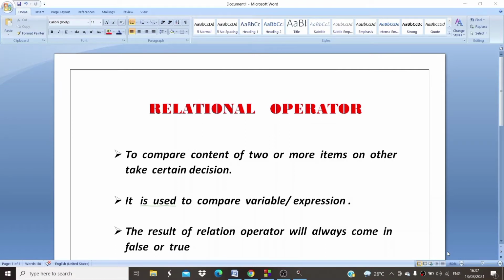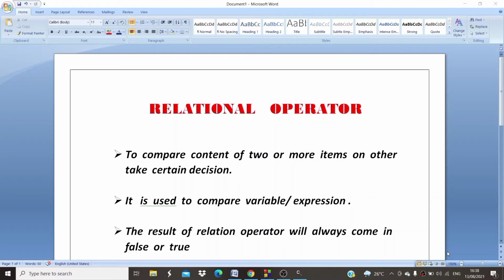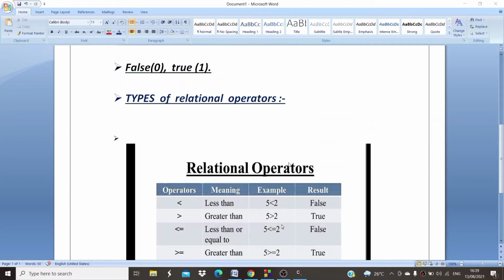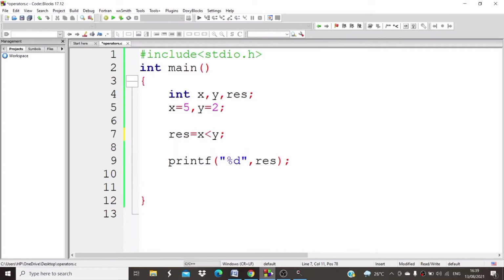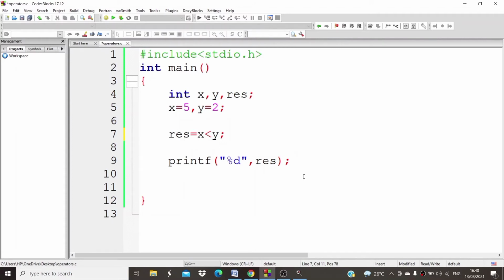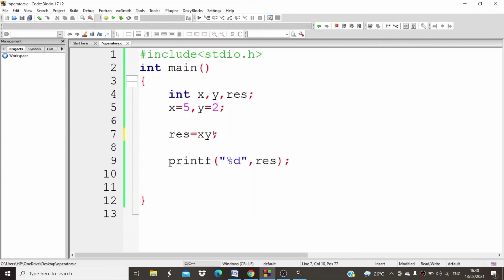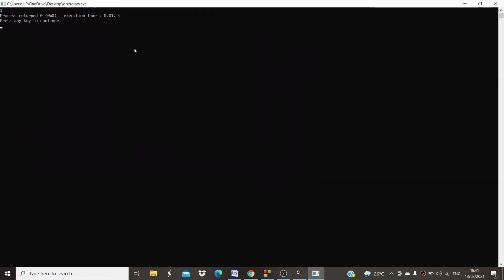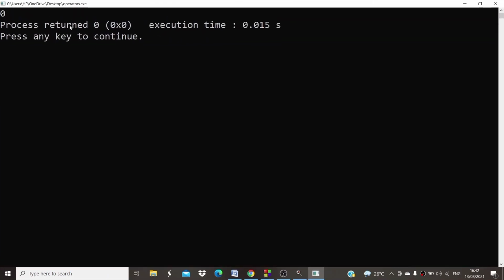Relational Operator In C-Programming || Learn About C-Programming || C-Programming Fo